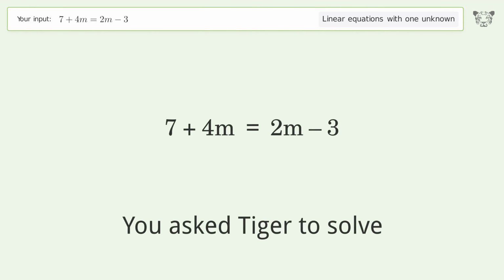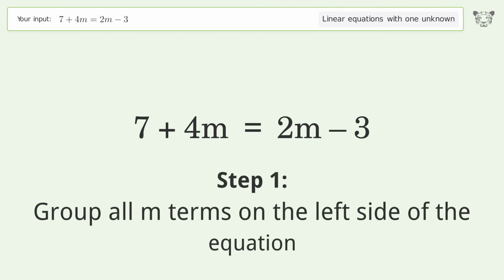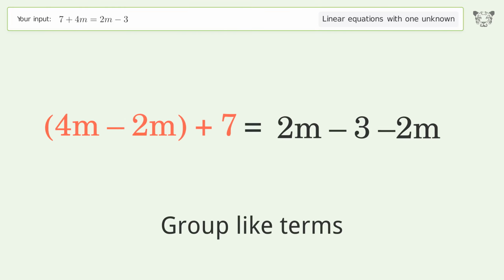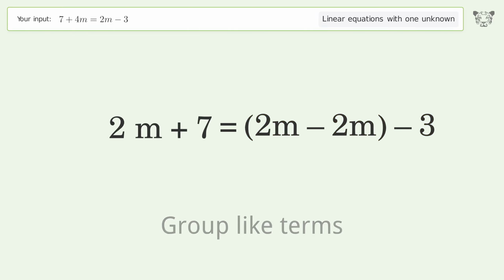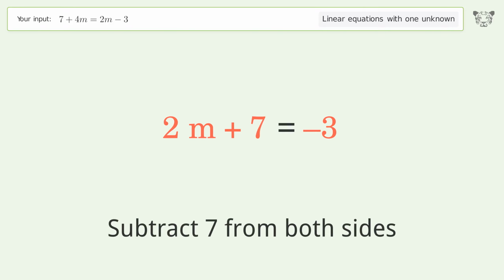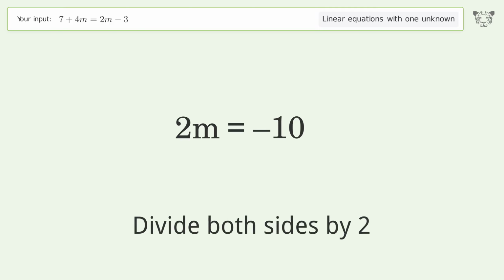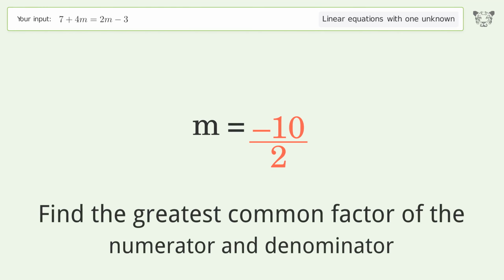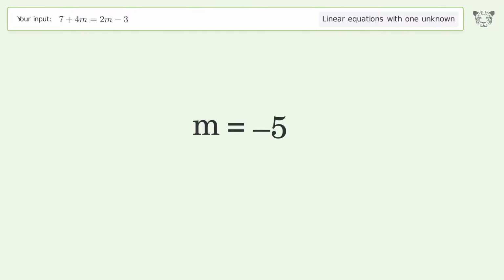Solve 7+4m=2m-3: Linear Equation Video Solution | Tiger Algebra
Struggling with 7+4m=2m-3? Watch our step-by-step video on Tiger Algebra to master this linear equation effortlessly. Also check out for more tips and tricks for dealing with linear equations with one unknown